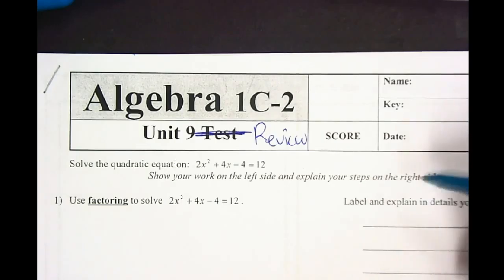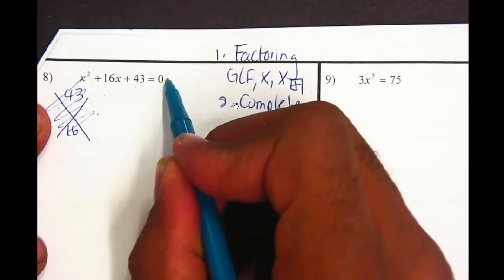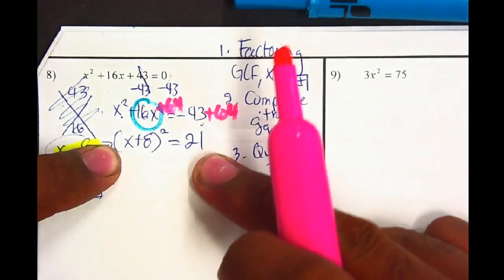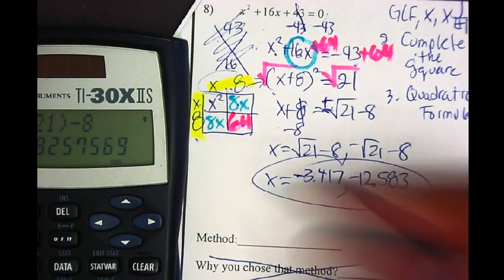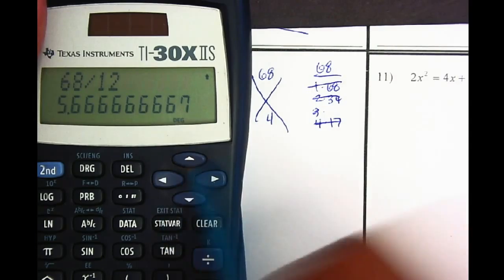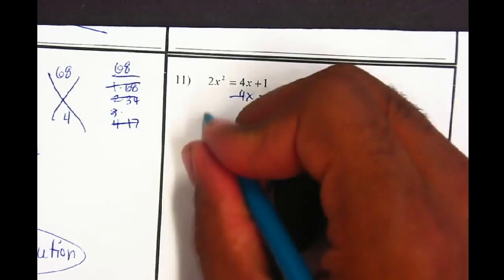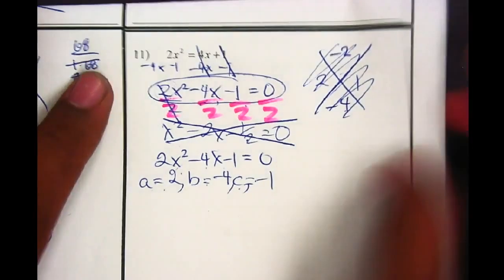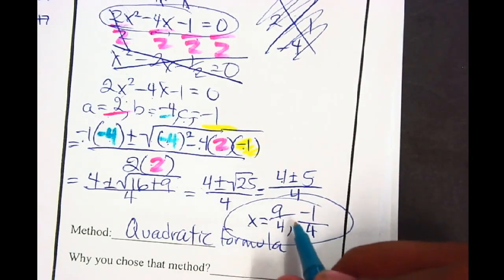Unit 9 Test Review (numbers 8, 9, 10, 11)